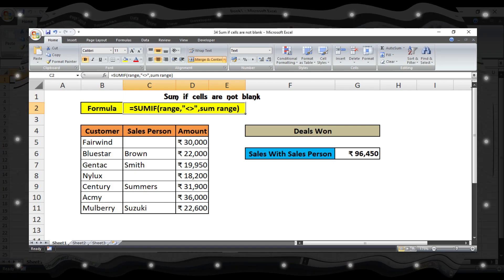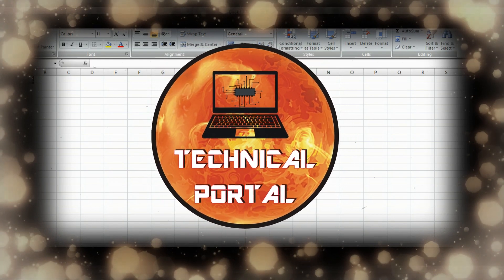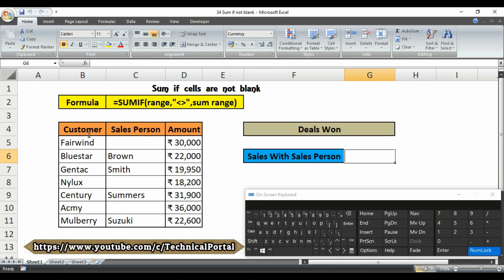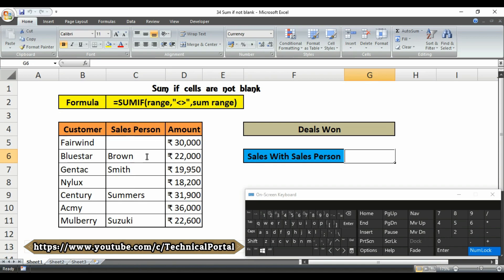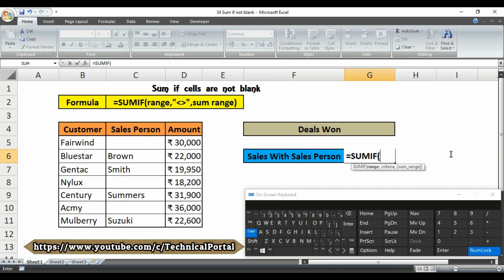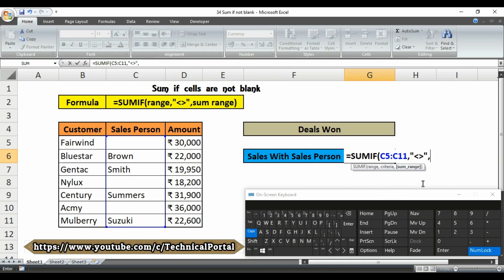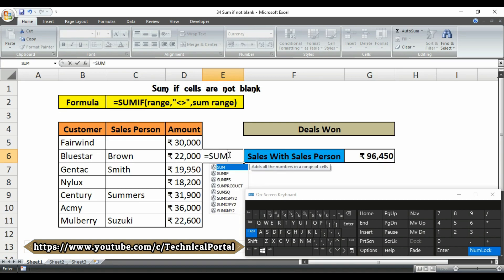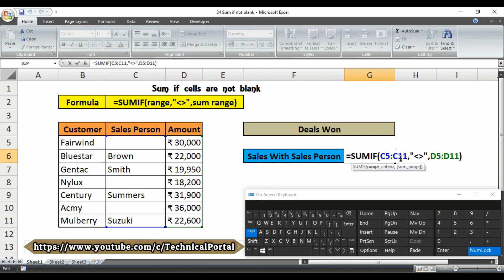How to use SUMIF Formula in Microsoft Excel | Best SUMIF Formula Trick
Hello Friends..

Here is my new video about How to use SUMIF Formula in Microsoft Excel  |Best SUMIF Formula Trick| ..